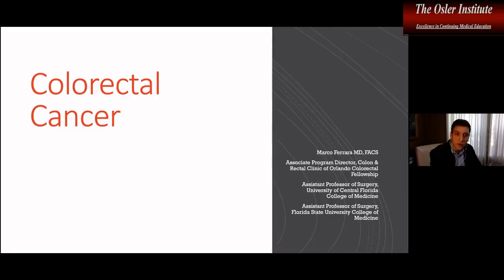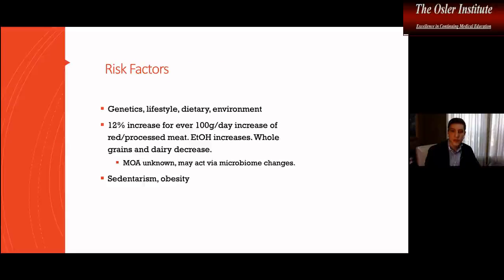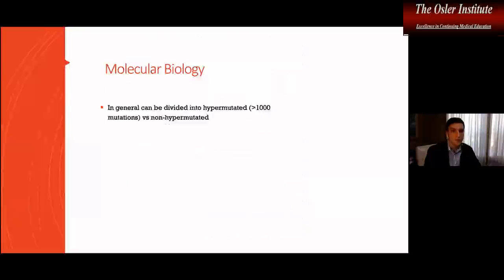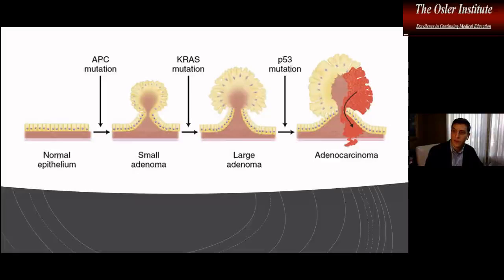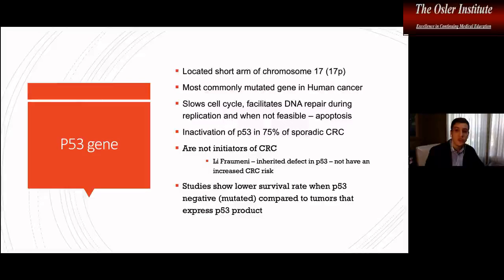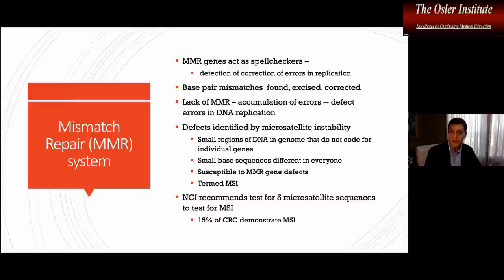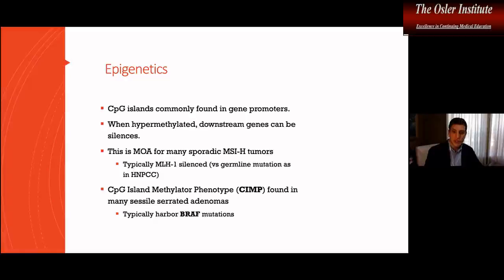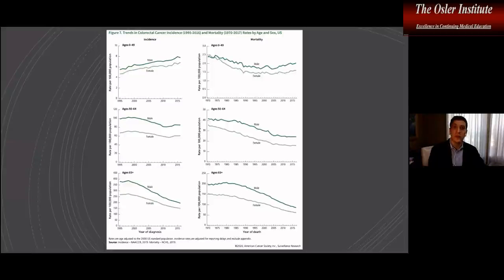Osler Colorectal Surgery Online Review 2022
CME on Your Terms – The Osler Institute utilized state-of-the-art equipment to record our Live February 20222 comprehensive Colorectal Surgery Review Course and bring it to you!

This comprehensive review is designed to help you pass your Colorectal Surgery exams as well as to update your clinical knowledge base.